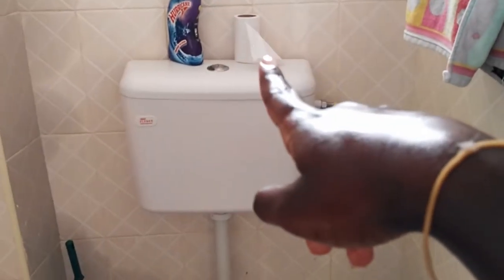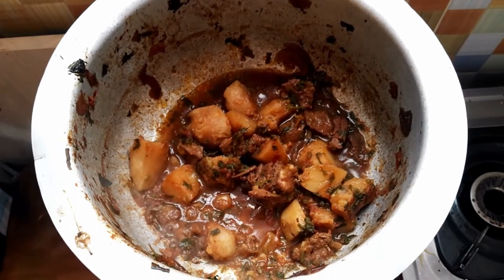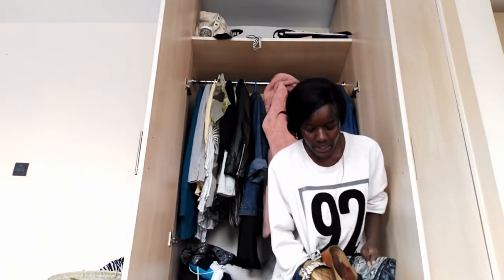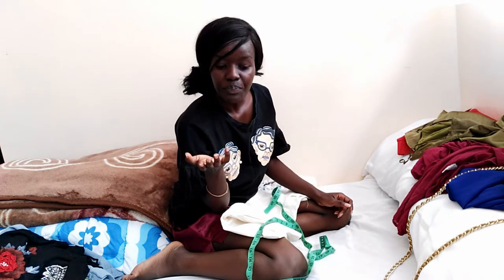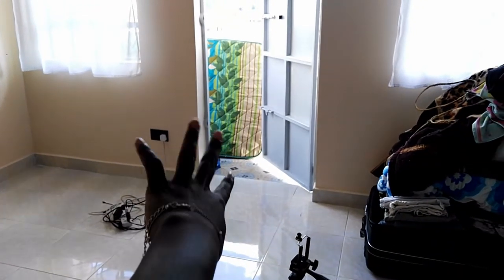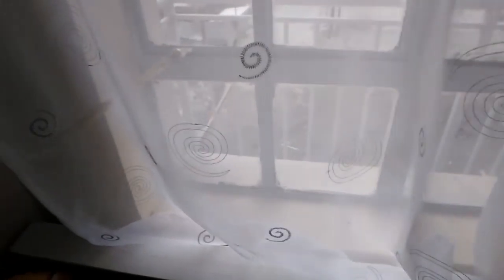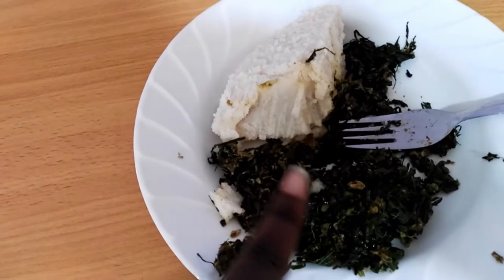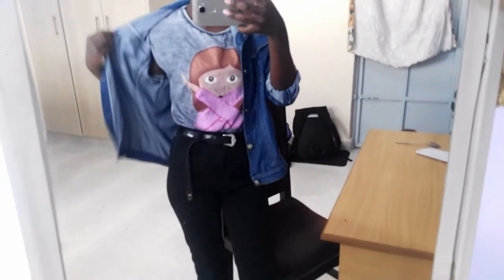LIVING ALONE VLOGS; I got a bed, Advice when buying from online shops, paying bills, Adulting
Hi lovelies,  as requested here is another weekly vlog it's upto Wednesday but I promise the rest of the week Thursday to Saturday will be up on Saturday.
I hope you enjoy it. Let me know if I should upload more of this.